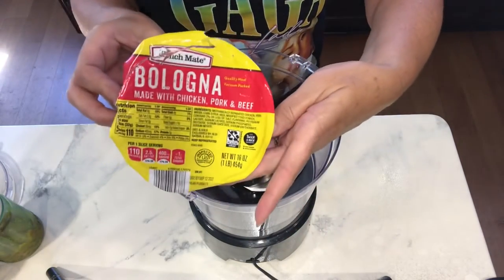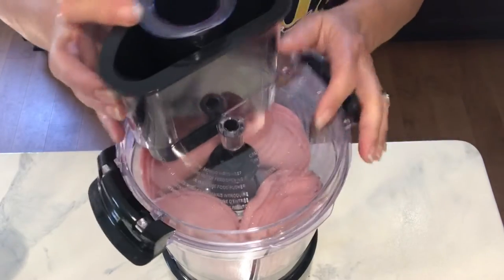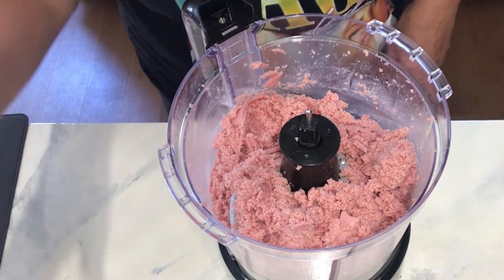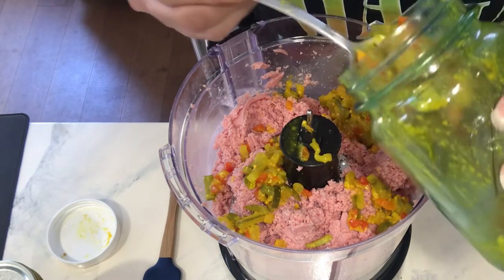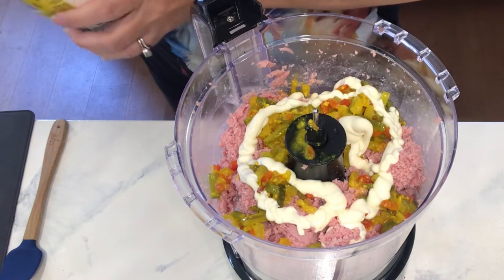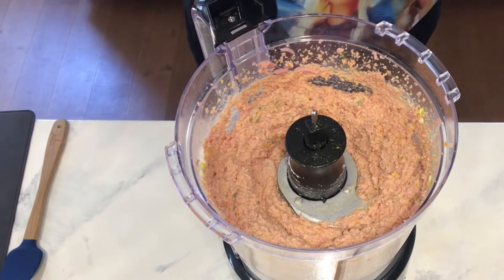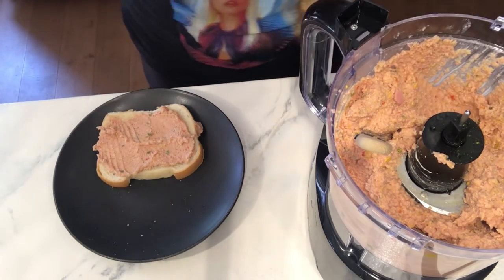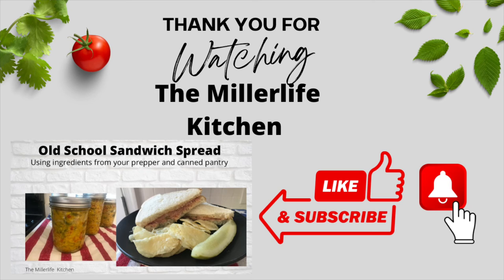Old School Sandwich Spread using Mustard Relish and Prepper Pantry Items !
Today I’m using my relish to create old school 70’s sandwich spread ! I also share ways to use those relishes in our spreads for sandwiches or even on a cracker for a snack ! Hope it also inspires you to use with some of your prepper items from your storage for added flavor in an event of an emergency !